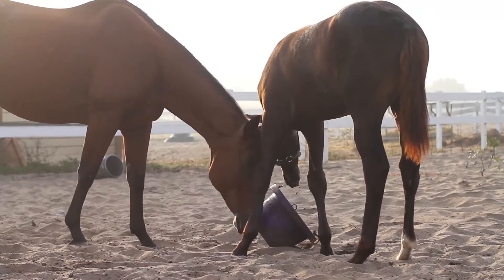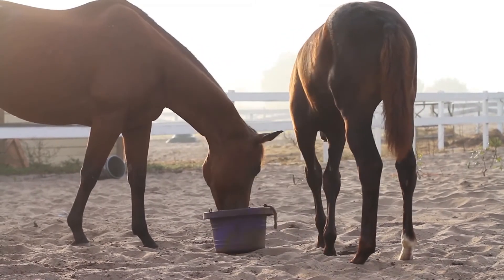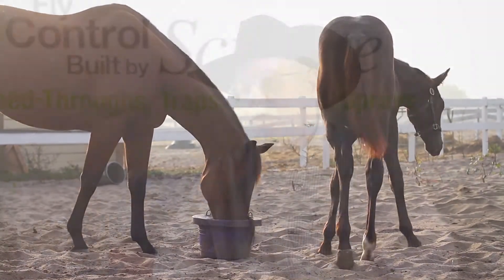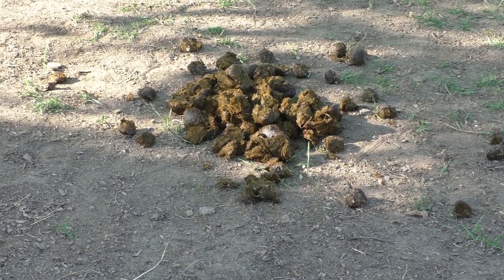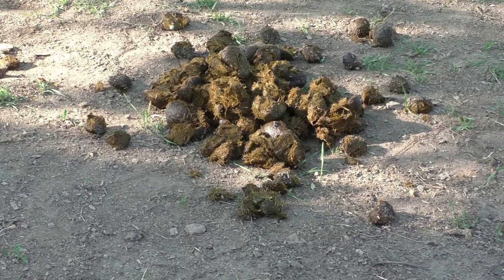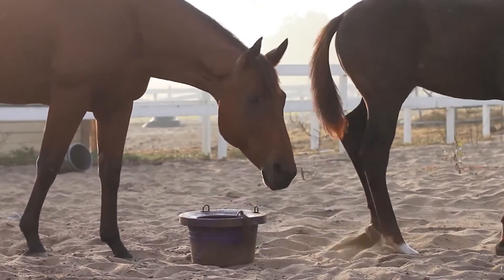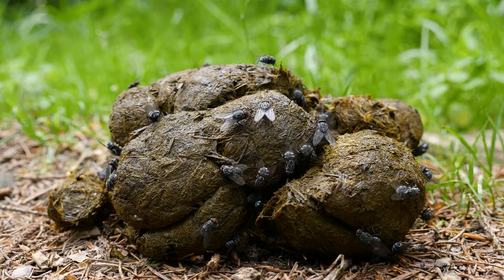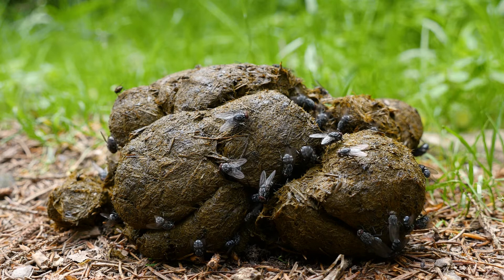Protecting Horses from Disease and Stress from Flies | Central Life Sciences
Not only do flies annoy horses, riders, and stable managers, they can also carry and transmit serious diseases that put a horse’s well-being at risk.